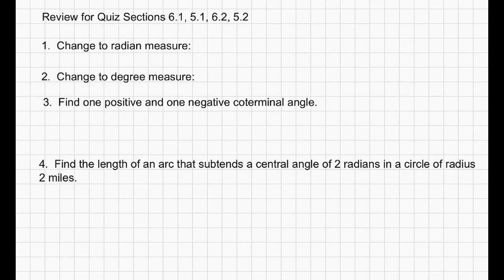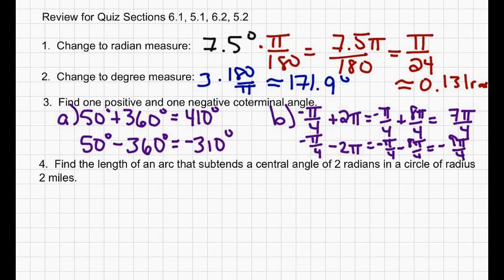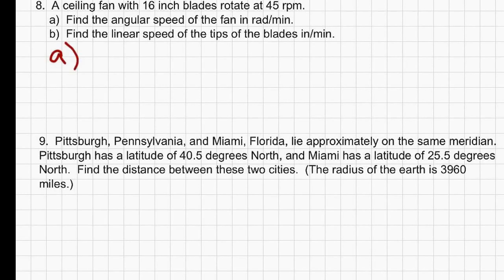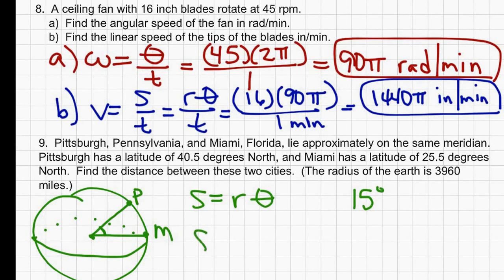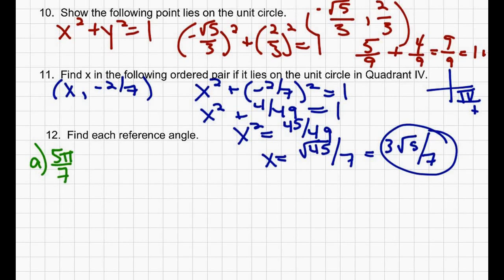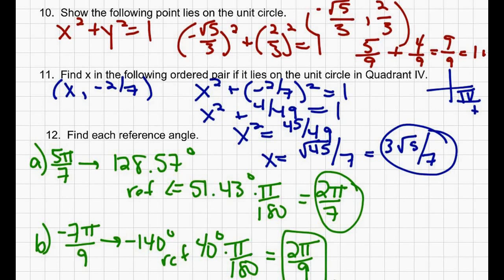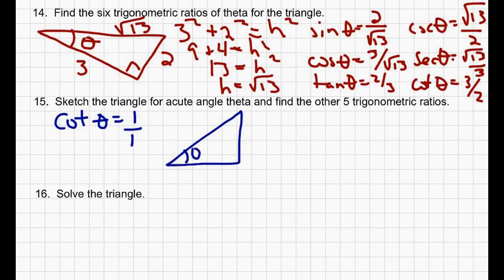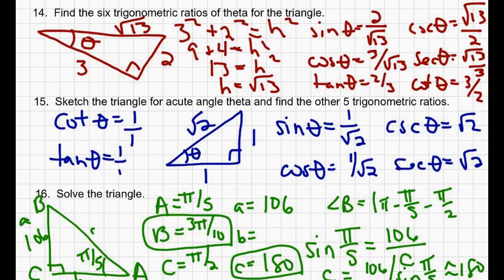Review for Quiz Sections 6.1,5.1,6.2,5.2 Part 1